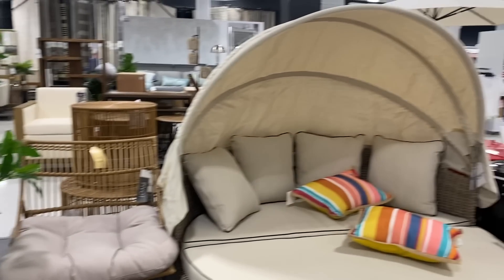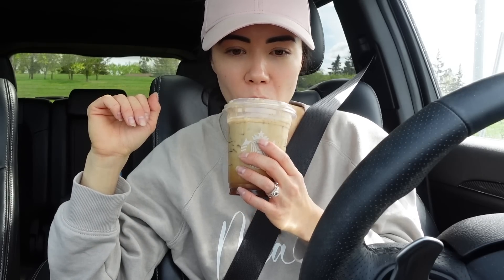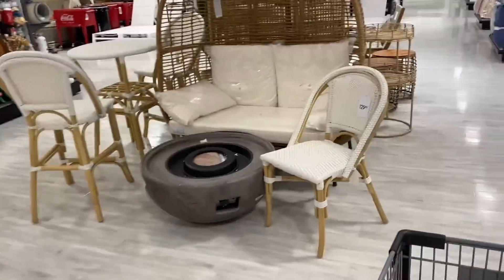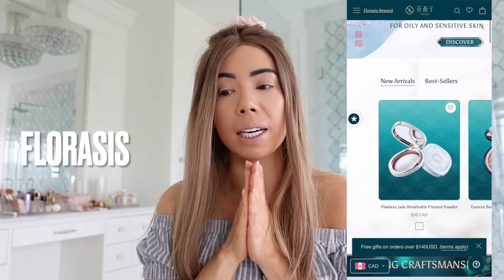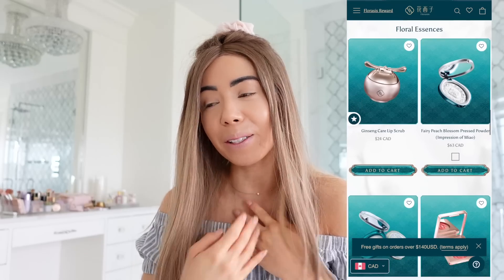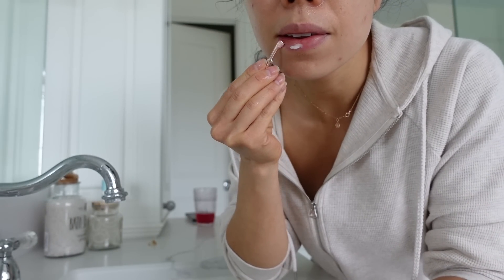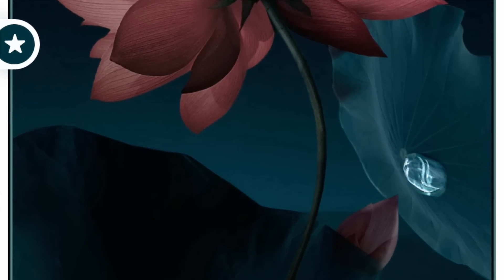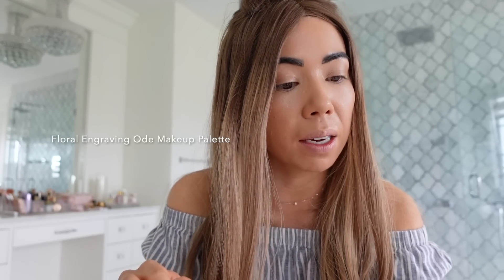HOME SHOPPING, TRY ON & SUMMER HAUL VLOG!☀️@Slmissglam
You can now shop directly on the international Florasis website here (use sl0609 to save $5 on orders over $100 2022/6/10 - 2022/6/24 CST)!｡ @florasis.official

Product Links!
1. Floral Engraving Odey Makeup Palette:
2. Eastern Beasts Sculpting Makeup Palette
3. Lip Care Set (Includes three products)
4. Blooming Rouge Long-Lasting Liquid Lipstick (Impression of Dai)
6. Fairy Peach Blossom Ultra-light Setting Powder (Porch Window Edition)
7. Flawless Jade Breathable Pressed Powder:
8. Floral Dew Care Cream-to-Powder Blush
9. Pine Soot Precise Define Eyeliner

I N S T A G R A M: Slmissglam
F A C E B O O K: Slmissglambeauty
T I K T O K: Slmissglam
S N A P C H A T: Slmissglam
T W I T T E R : Slmissglam